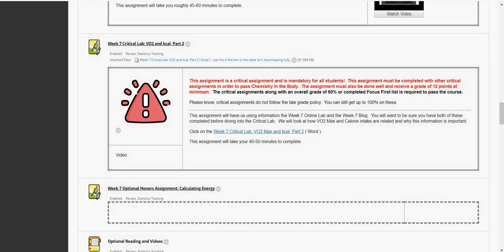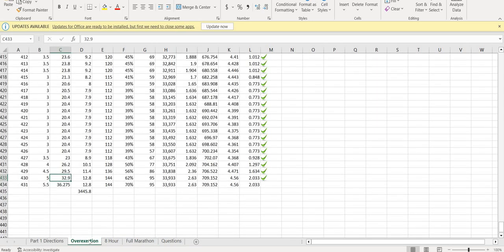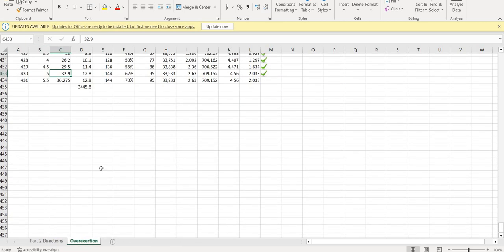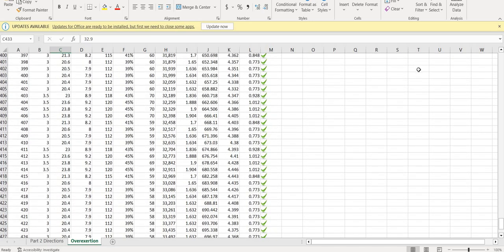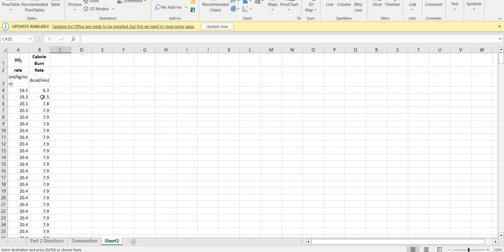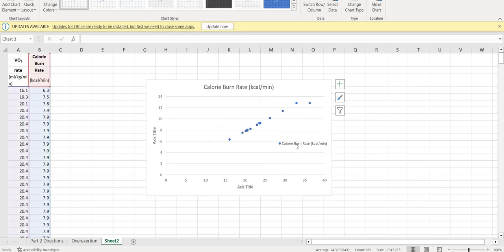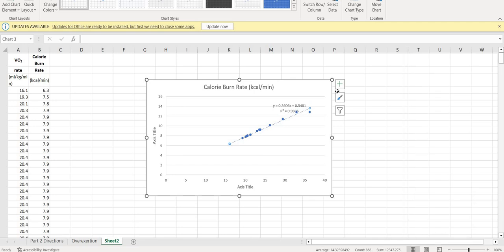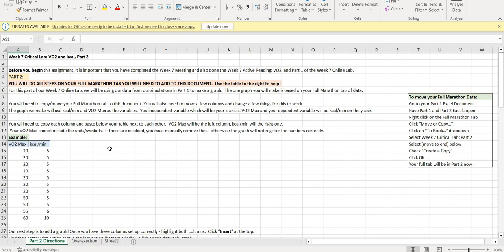Week 7 Online Lab